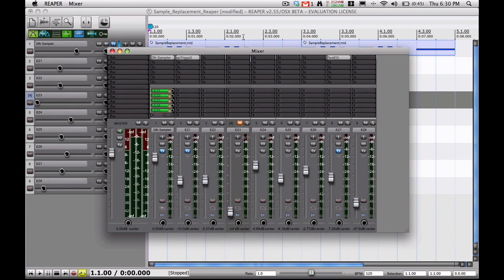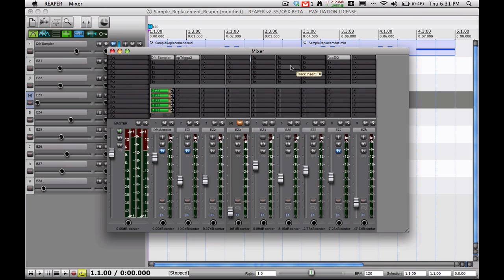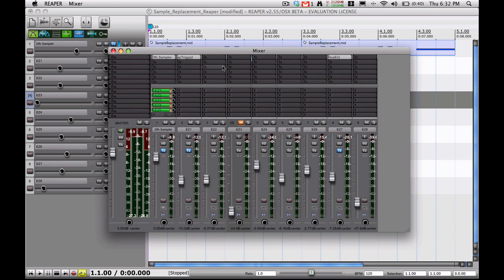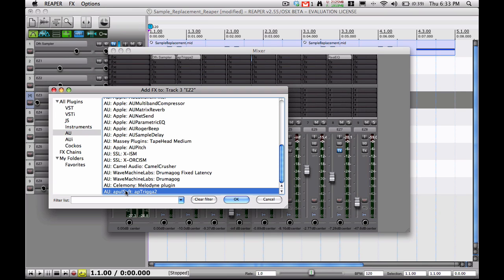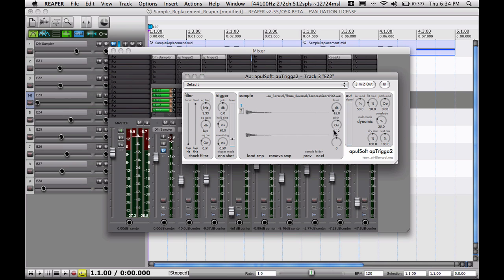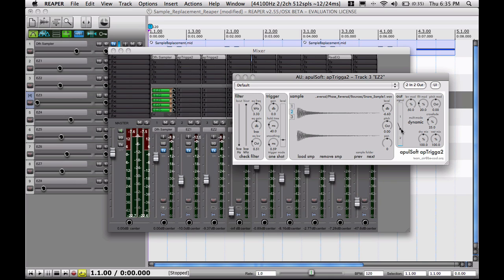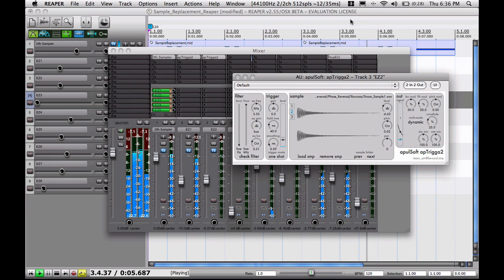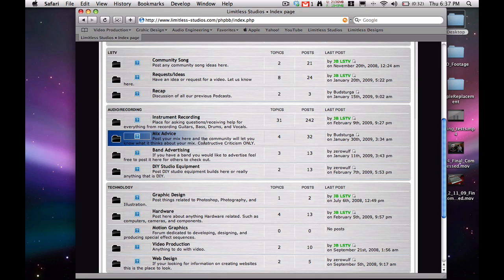Daily Tip (Feb 13) - Reaper Drum Replacement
In this video we show you how to replace your drum sounds using a plugin called apTrigga 2 inside of Reaper.